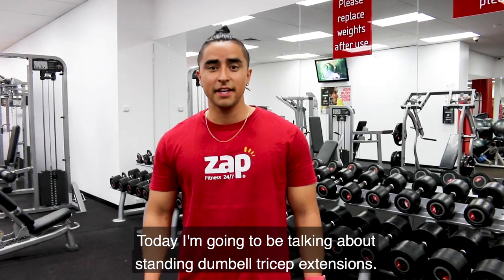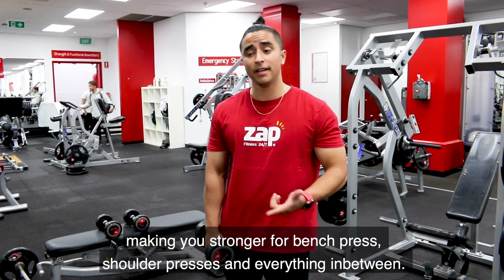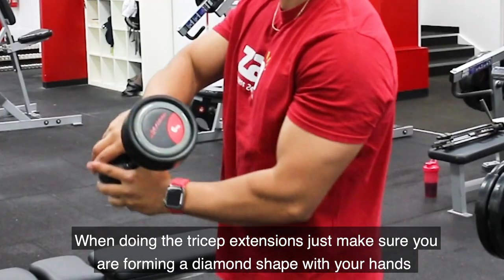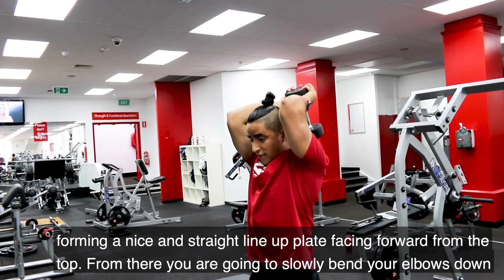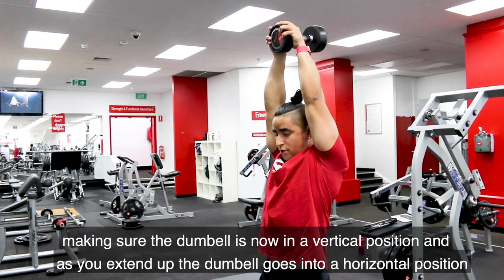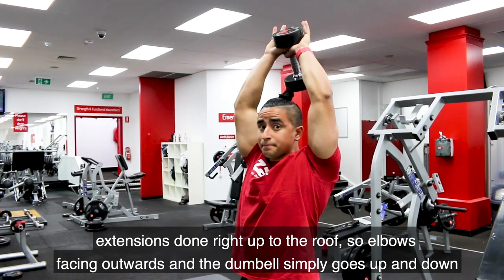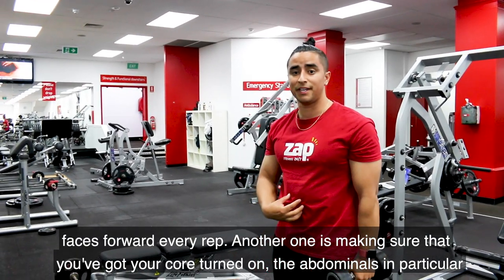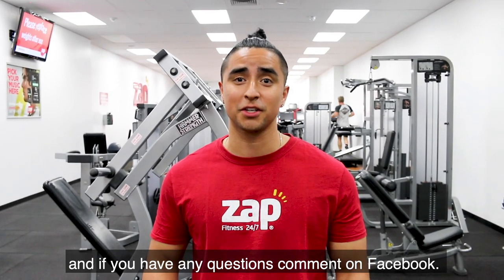Standing Dumbell Tricep Extensions - Gary Tello Personal Trainer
How to properly do Standing Dumbell Tricep Extensions with Gary Tello - Personal Trainer at Zap Fitness Hobart City.